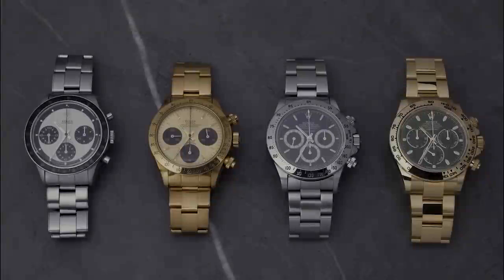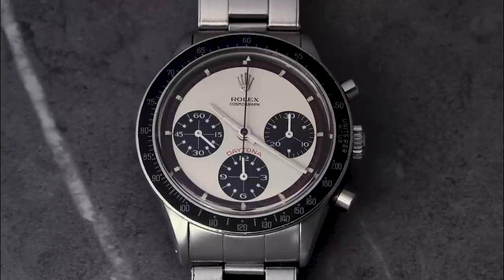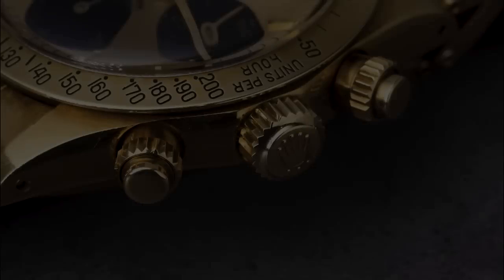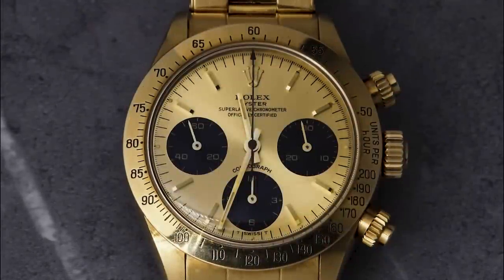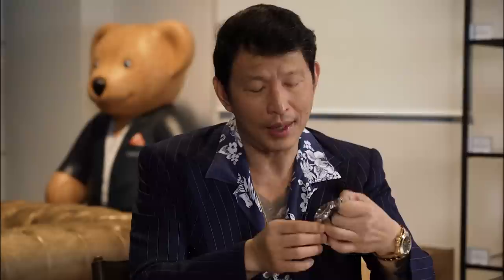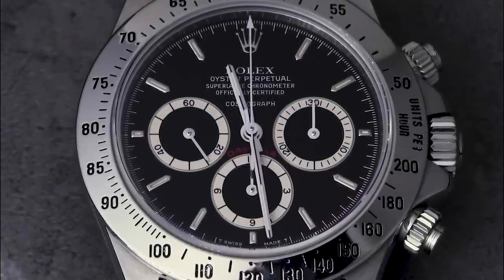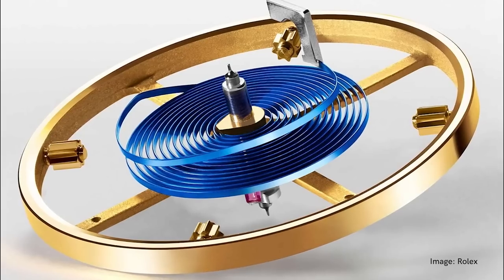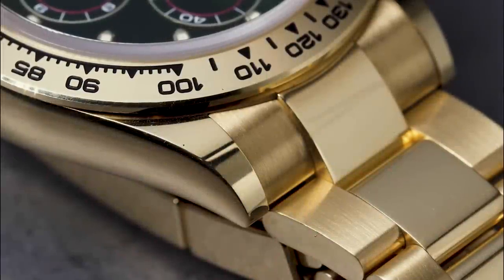Living the Dream and Finding Your Grail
Wei Koh sits down with our new online writer, Jeremiah Chan, to share his passion for the Rolex Daytona, and why the yellow gold 116508 with green dial is the grail watch he can’t live without.